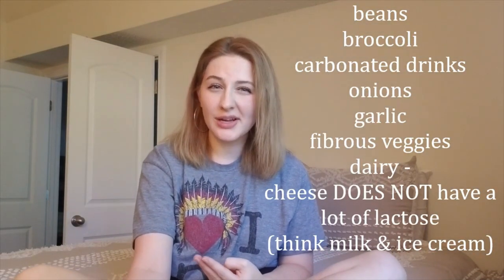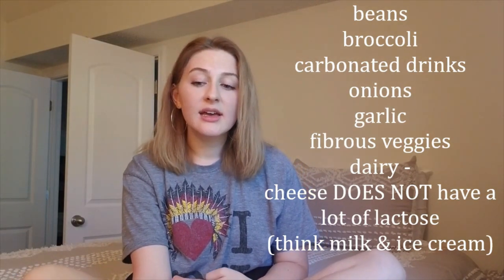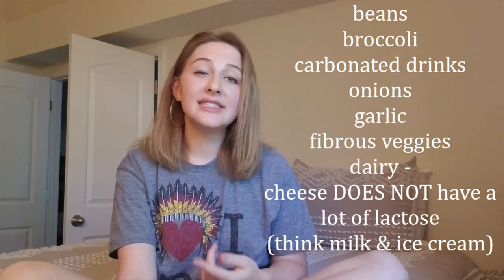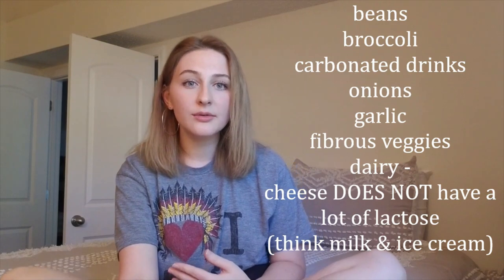6 Tips for Eating with a J-pouch or Ostomy | Dietitian Explains | Kristin Leigh the RD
Talking about common struggles j-pouchers or ostomates go through with eating and ways to combat them!

WHAT TO EAT RIGHT AFTER BOWEL RESECTION SURGERY | J-pouch & Ostomy

Lactase Supplements: